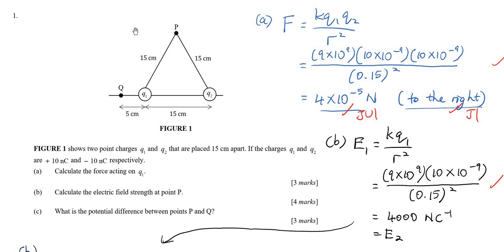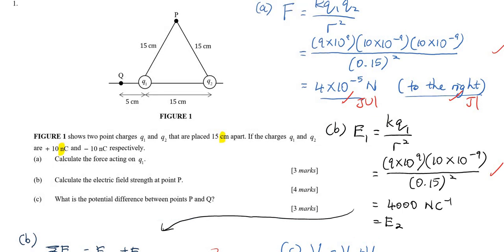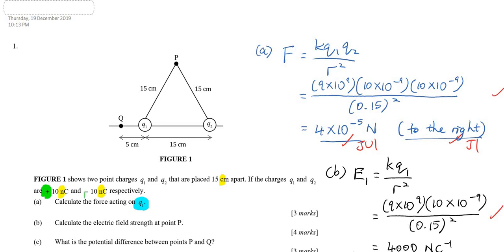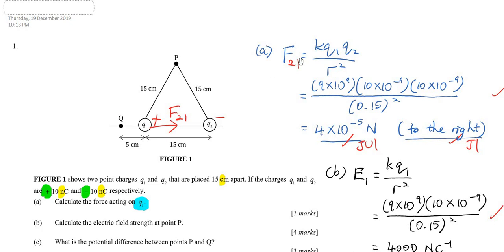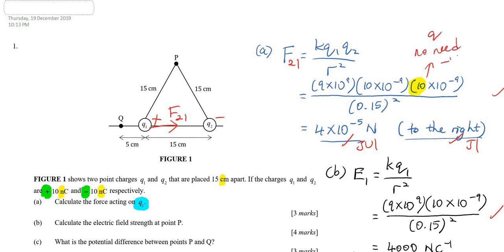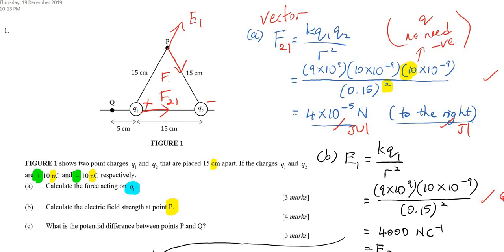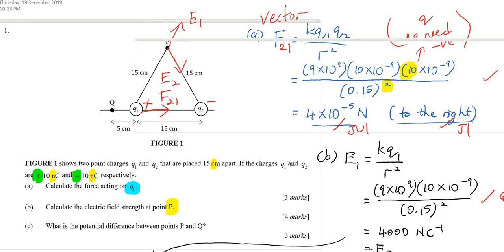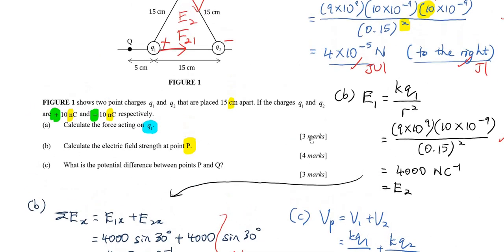Matriculation Physics: Physics Attack 1 Sem 2 Session 2019/20 (Q1)